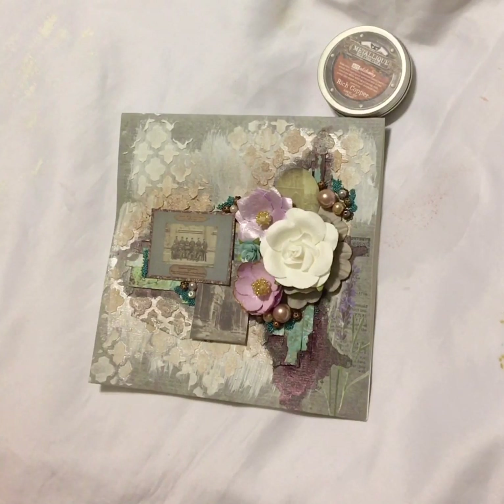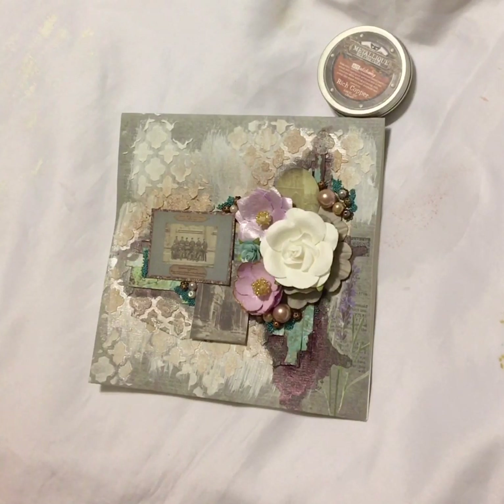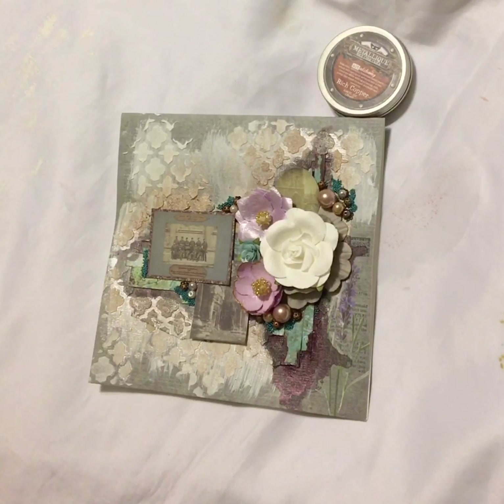June Mix Box Step by Step Overview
Hey everyone! In case you were lost in my previous real time (no voice) tutorial, I talk out the steps in this video and show you how I use the wax paste to finish up my card. Let me know if you have any questions.